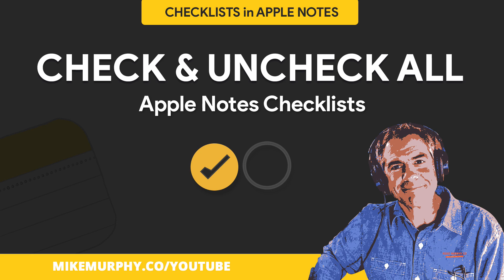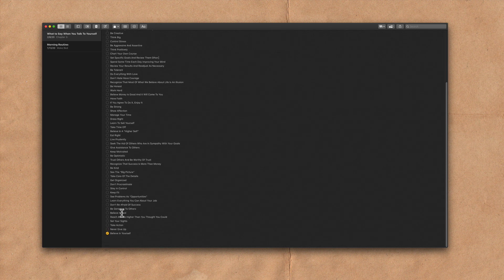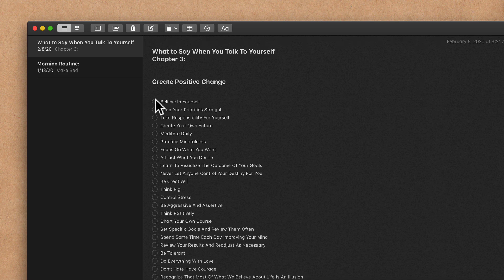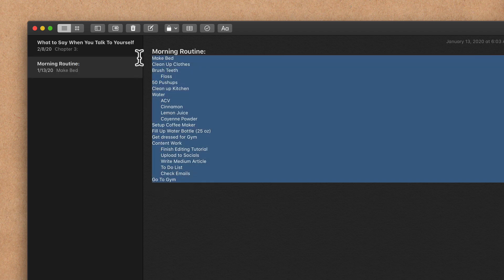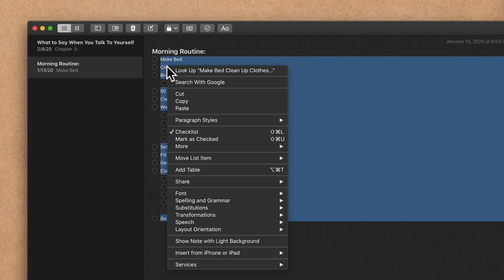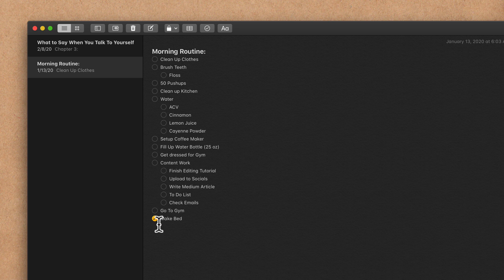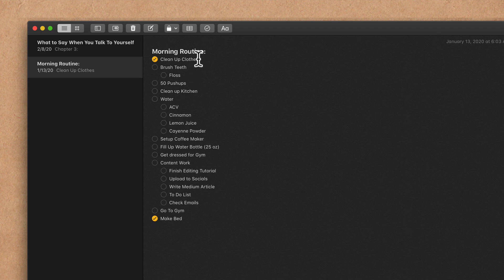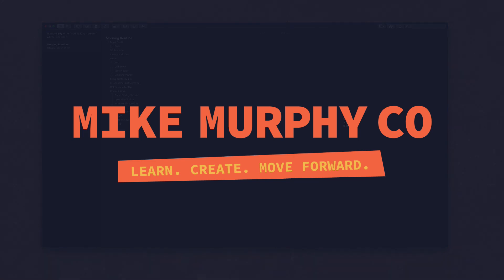Apple Notes Checklists: How To Check & Uncheck All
Note: Check All/Uncheck all works on iOS Devices

Apple Notes & Checklists:
1. How To Create Checklists in Apple Notes
2. How To Check All
3. How to Uncheck All
4. How to Change Preferences for Move Checked Items to Bottom

How To Create Checklists in Apple Notes
1. Open Apple Notes
2. Create a New Note
3. Enter items in a list
4. Select all items you want in checklist
5. Click circle with checkmark from toolbar
6. Click in circles to check items
7. Click in circle to uncheck items

How To Check All Items:
1. Right-click/Ctrl-Click and Select Check All
2. Or, go to Format in the Menu and Check All

How To UnCheck All Items:
1. Right-click/Ctrl-Click and Select UnCheck All
2. Or, go to Format in the Menu and UnCheck All

Apple Notes Preferences for Sorting to Bottom:
This is to turn on/off the preference to automatically sort checked items to the bottom of the checklist
1. Click on Notes in Top Menu
2. Click on Preferences (or use cmd + ,)
3. Uncheck ‘Automatically Sort Items’ (to the bottom)